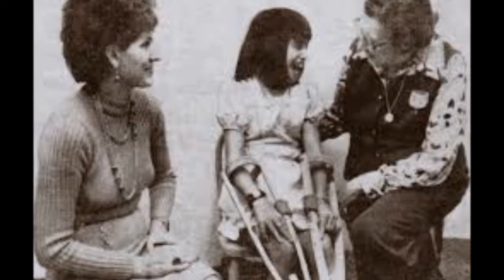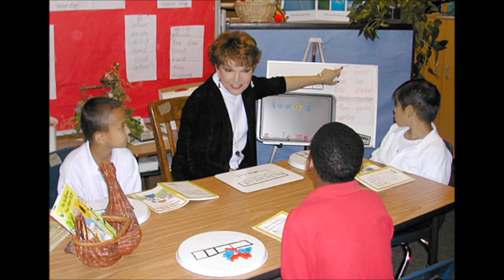Special Education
Special Education explained